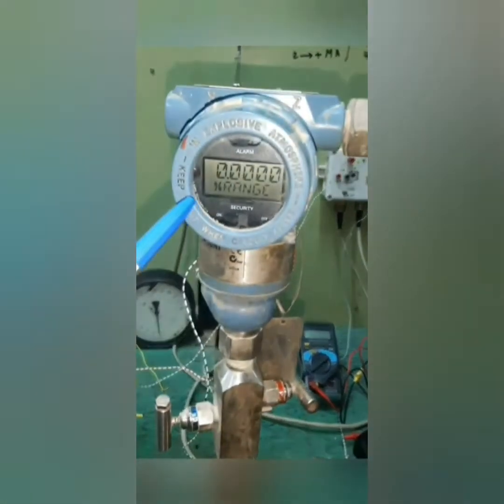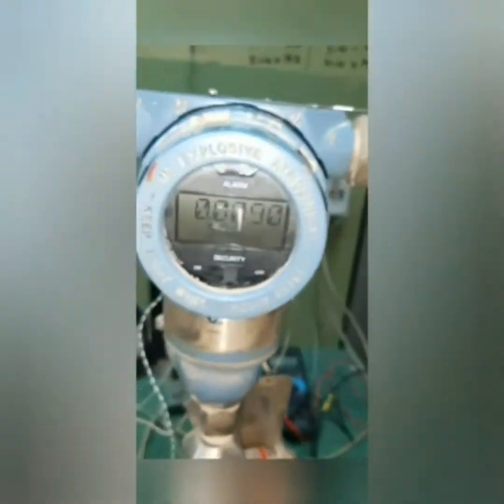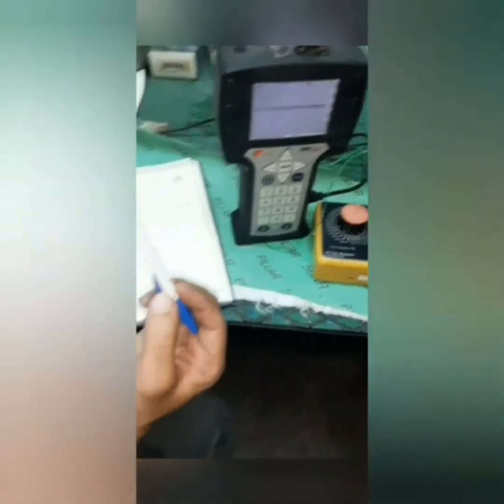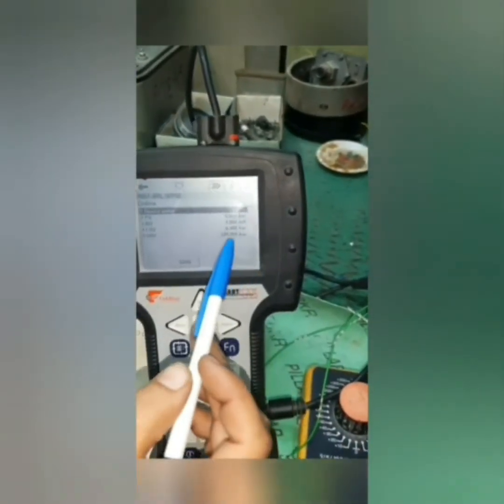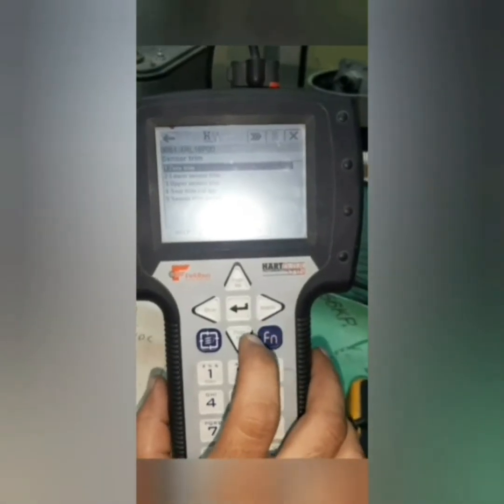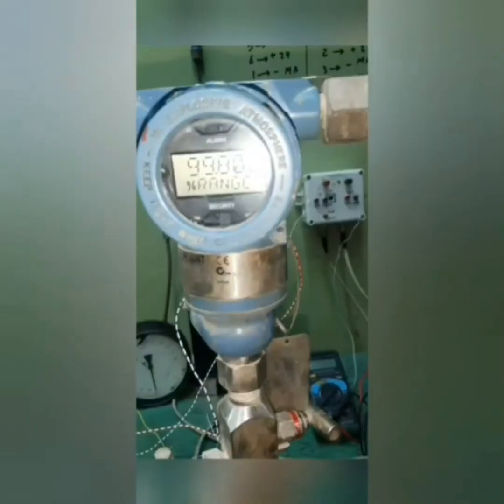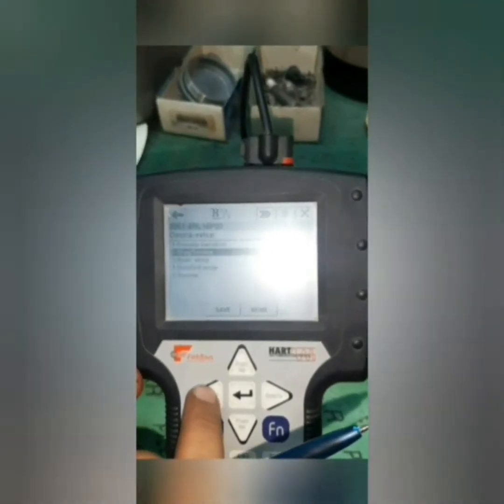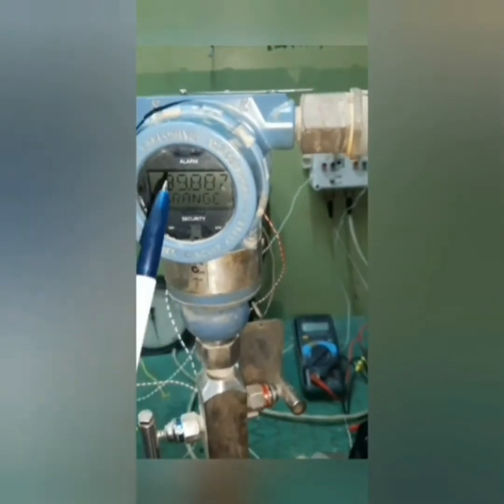8- Transmitter calibration (english )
لينك جروب الفيس اتشرف بإنضمامكم ❤

Calibration of pressure transmitter by using HART and manually with no hart